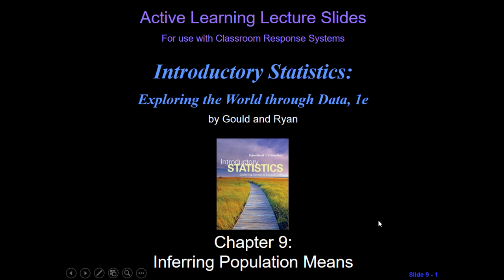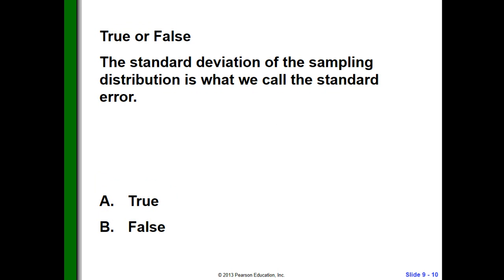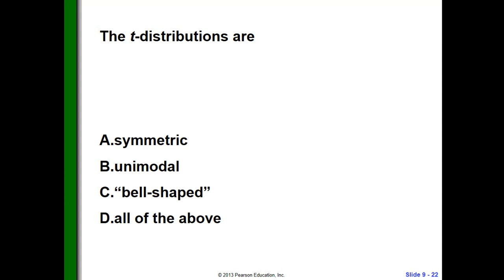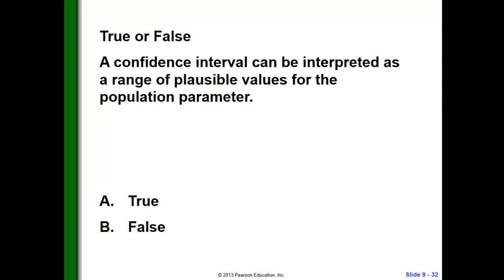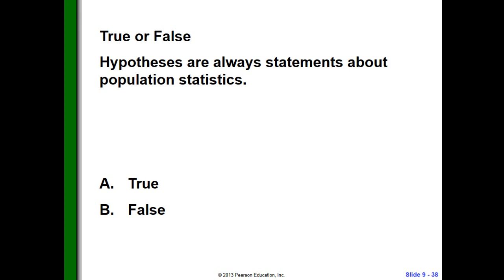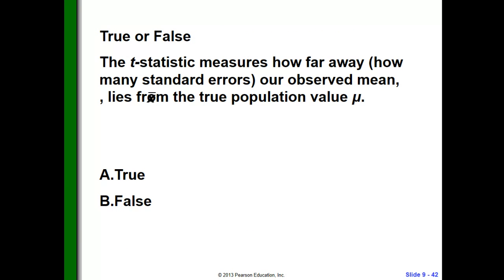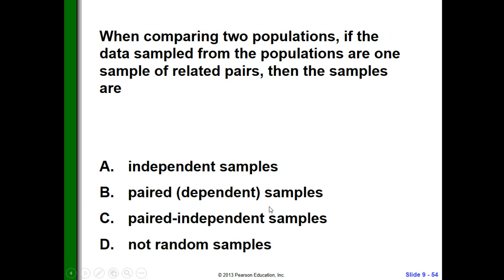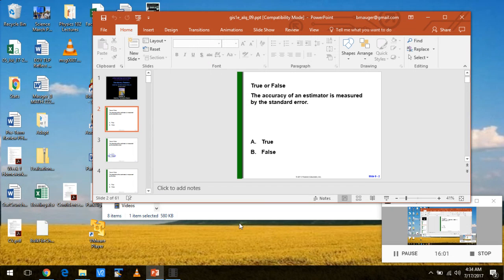Jul 17, 2017 4:34 AM